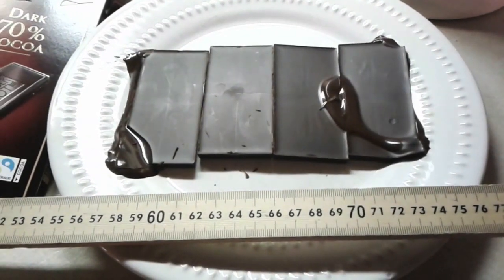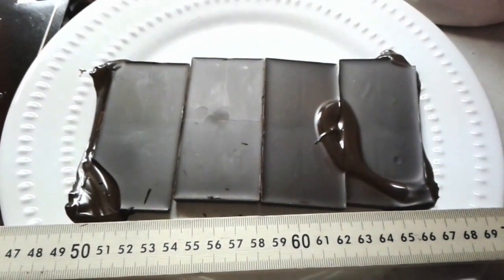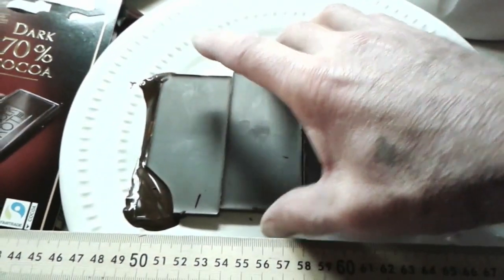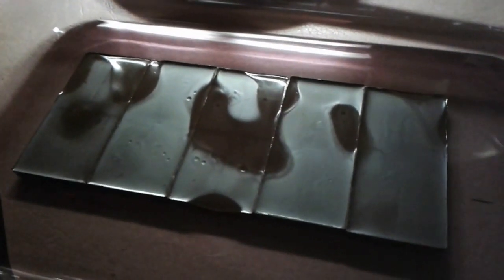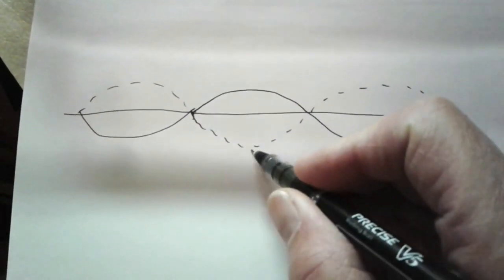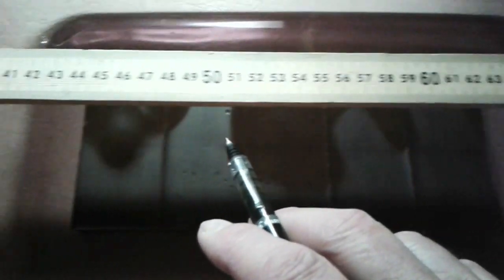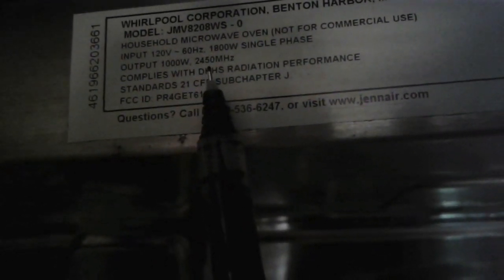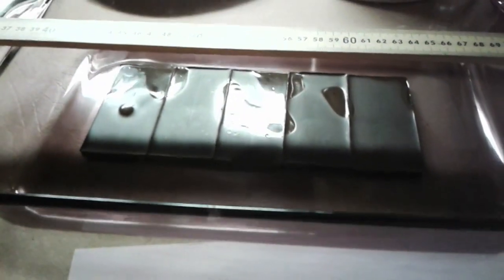13: Light - Measuring the Speed of Light in a Microwave Oven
Put a chocolate bar in the microwave oven and measure the wavelength from the pattern of hot-spots.  Get the frequency from the microwave label, and calculate the speed of electromagnetic radiation.

The 1st try on the white dish might have been pretty good after all.  The distance from the left hot-spot to the one on the right is about 12 cm.  This is a full wave since there is another hotspot in the between these two.  Try the math and see what you get for c.